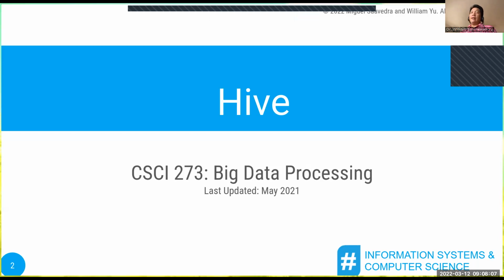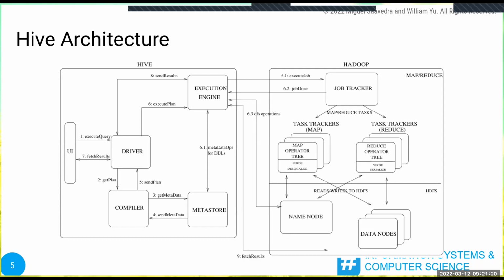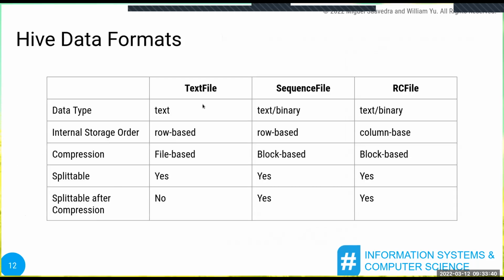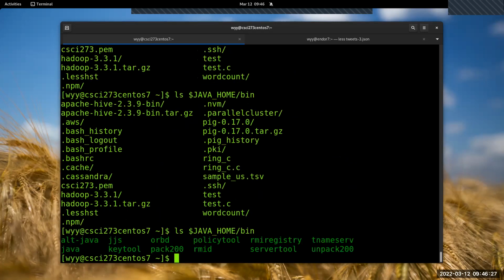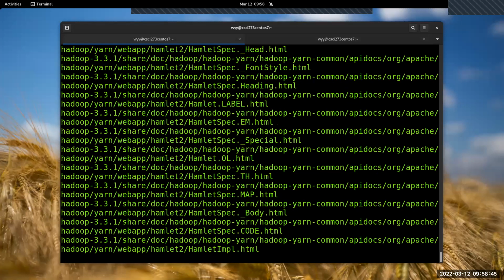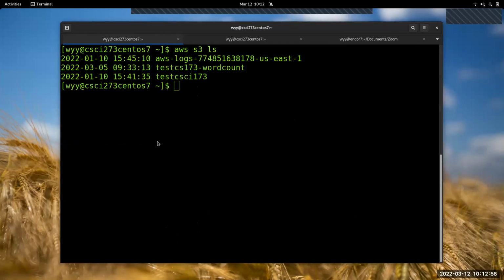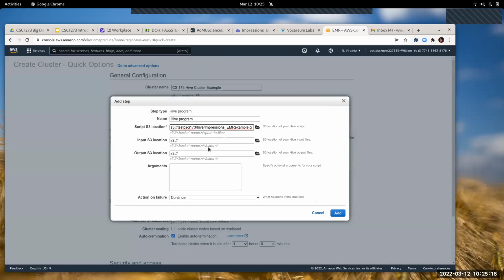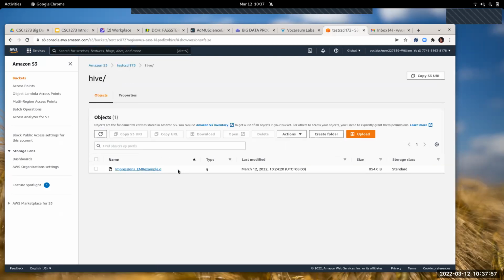Week 6 Synchronous Lecture (2022)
Week 6 Synchronous Lecture (2021) covers Apache Hive. Please also check the supplemental video to complete the AH installation and testing